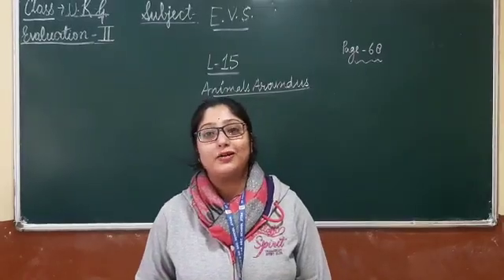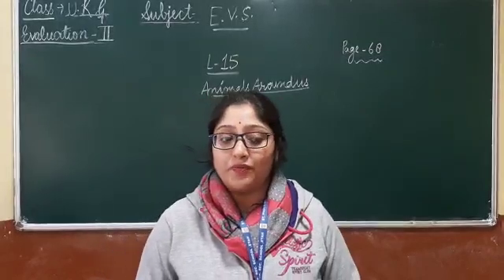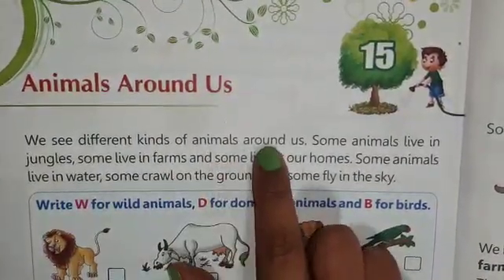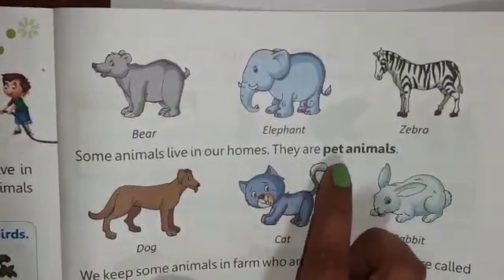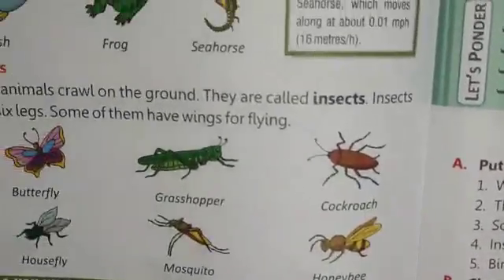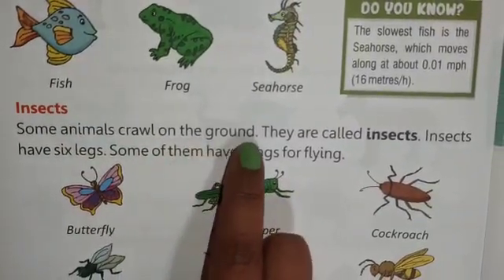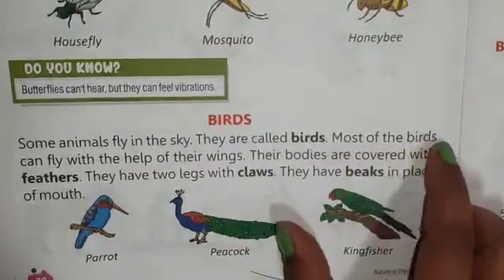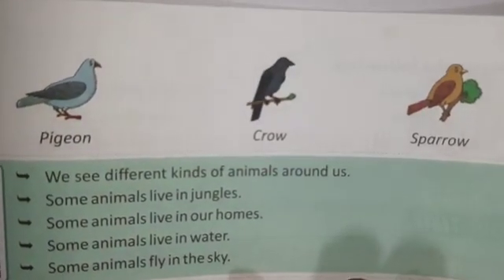UKG EVS PAGE 68 L 15